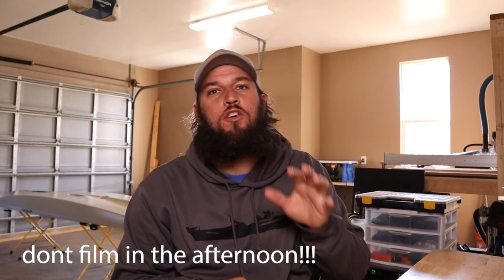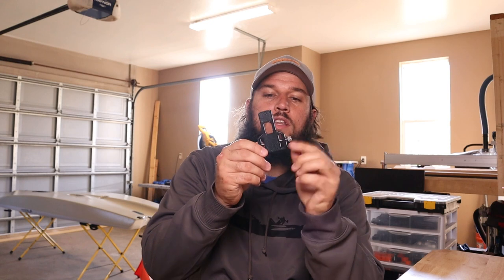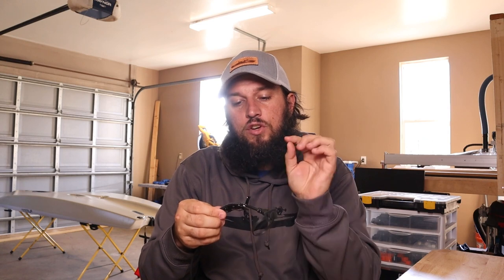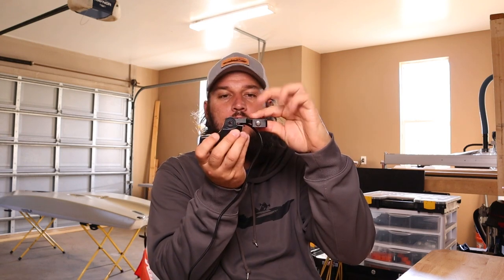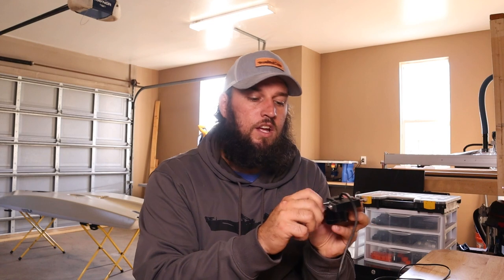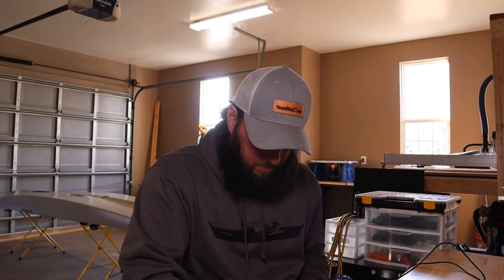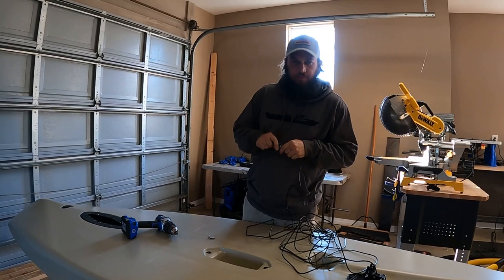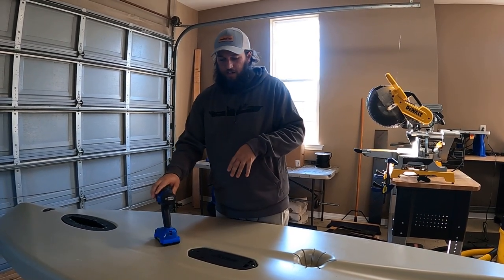Hobie MIrage Lynx | Garmin Striker 4 Transducer Mount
A simple mounting solution for the Hobie Mirage Lynx and the Garmin Striker 4 Dual Beam transducers.

Our Story

Our Approach